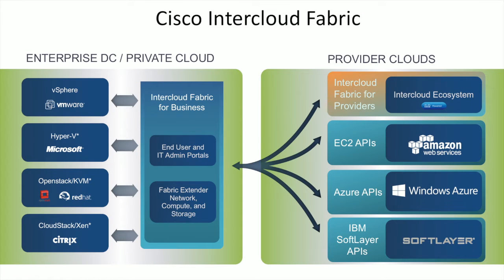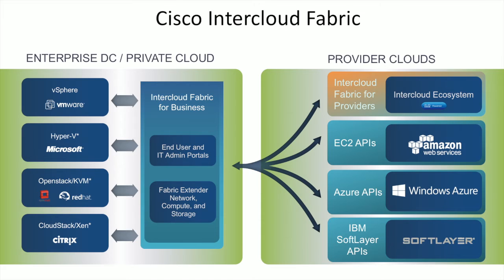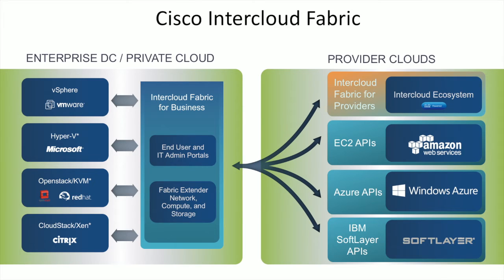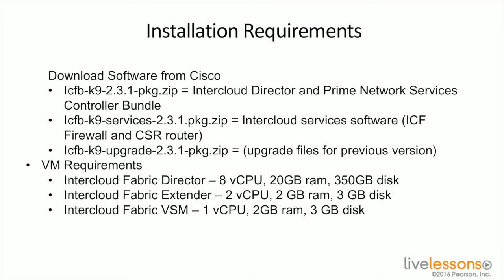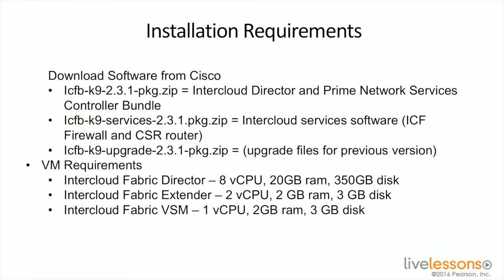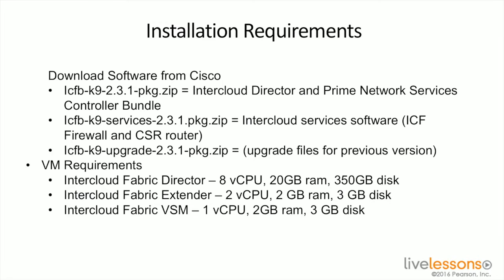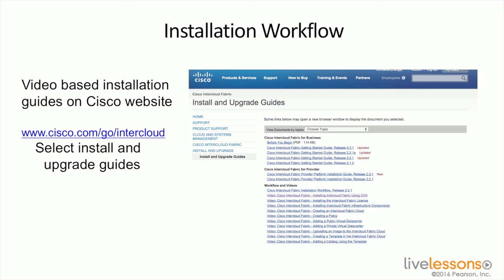12.1 Installing and Configuring ICF :- CCNA Cloud CLDADM 210-455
Hello viewers and Subscriber's CCNA 210-455 Class 12.1 - This is a Free series on Cisco CCNA. In this video lecture, we understand and explains the Installing and Configuring ICF. There is series by series class Start with 1 and end with 16 Class. Every Class has own sub class. If you want to learn from the very basic so you have take all classes and sub classes.